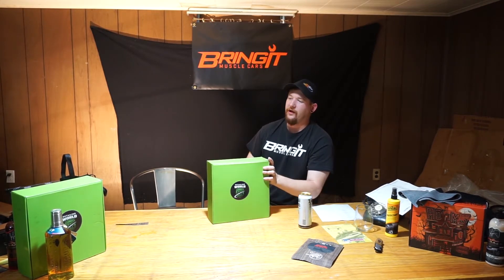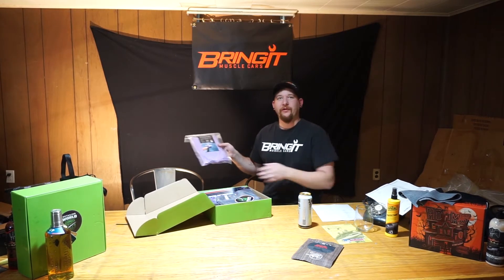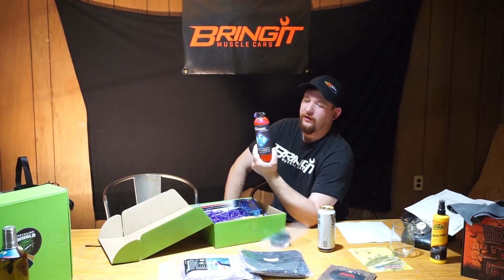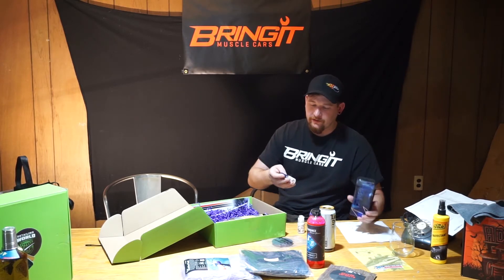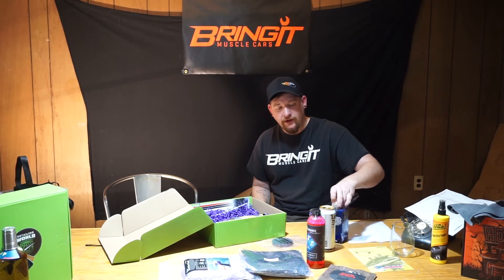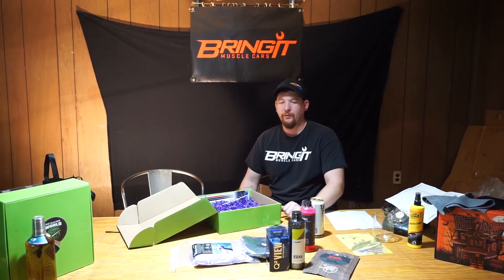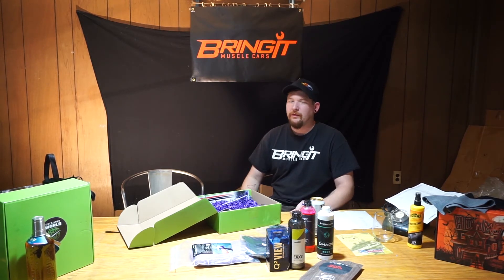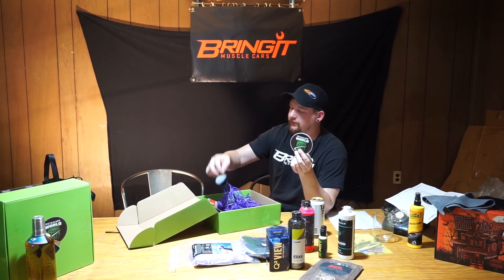Detail World October